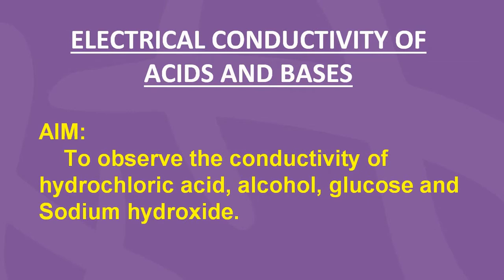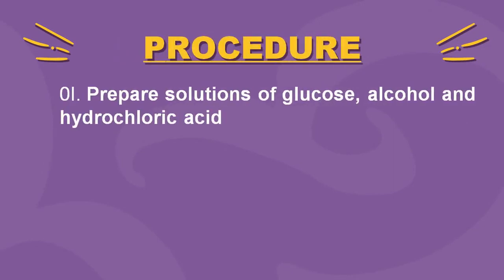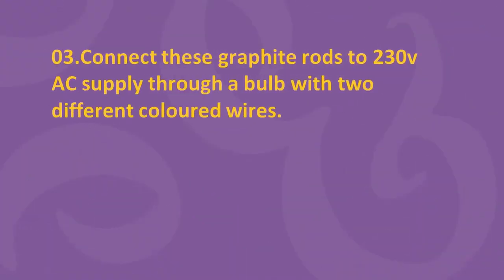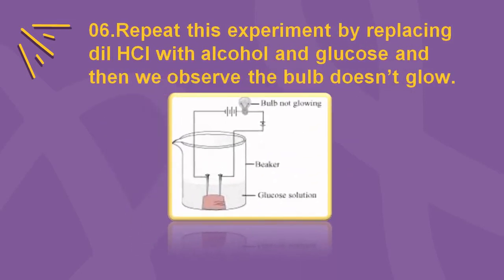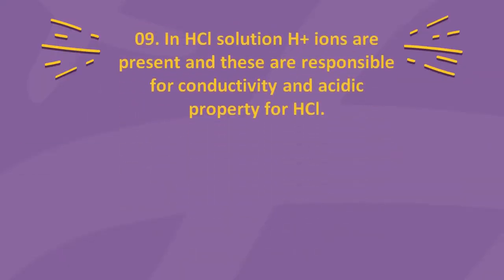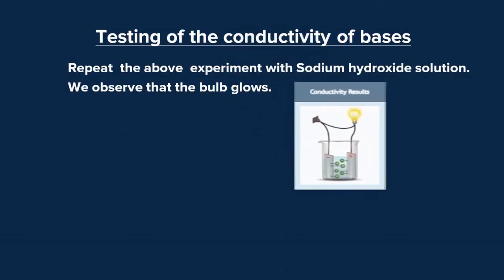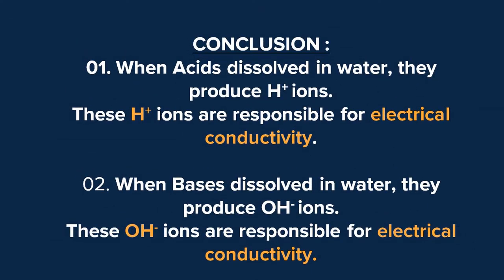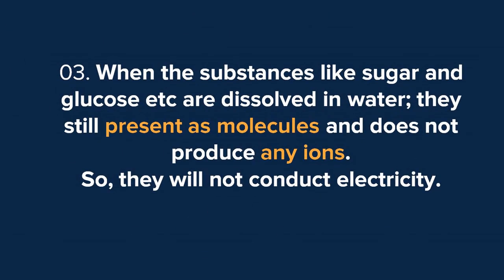ELECTRICAL CONDUCTIVITY OF ACIDS AND BASES||P.S|| CLASS 10th||D.A.V MODEL SCHOOL PALVANCHA|| P.S.RAO